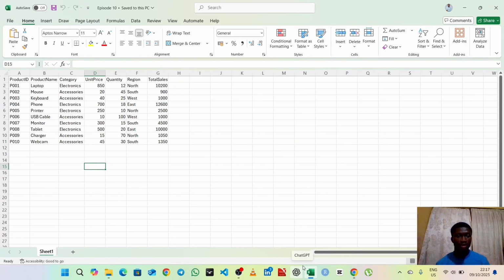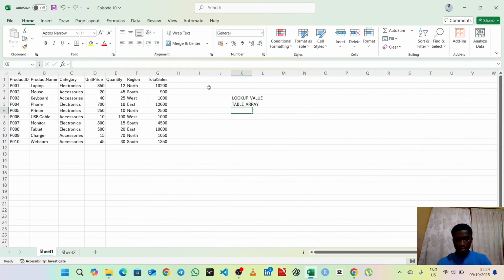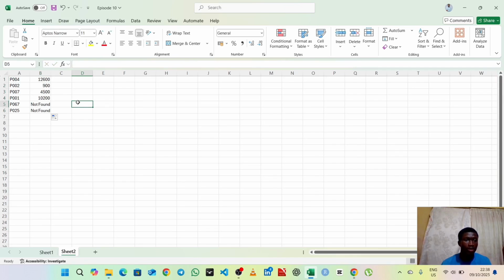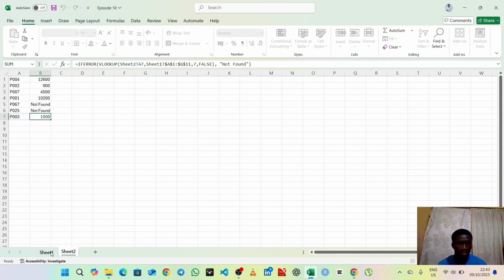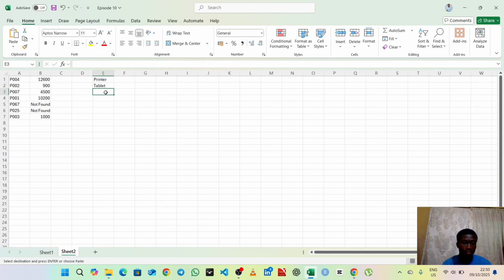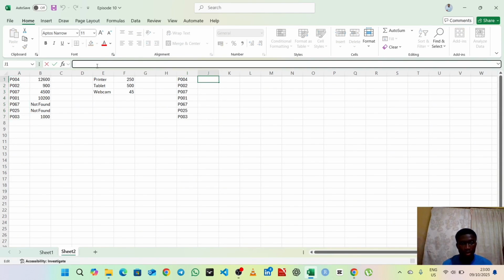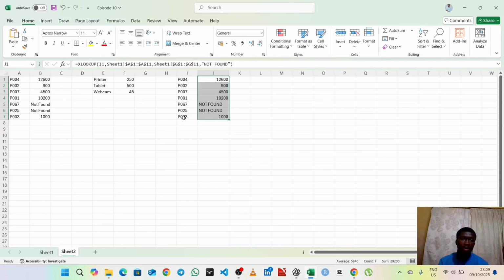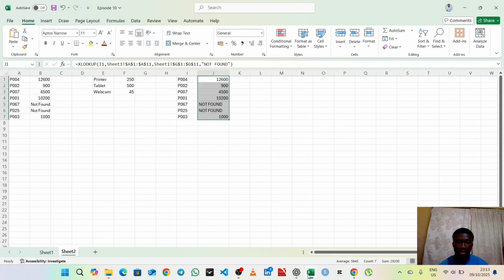Series 1,Episode 10 mastering lookups from Vlookups to Xlookups for data analysis.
dataanalytics 📘 Episode 10: Mastering Lookups — From VLOOKUP to XLOOKUP Like a Pro
Welcome to Episode 10 of our Excel Mastery Series! 🎯
In this lesson, you’ll learn how to search, match, and extract data instantly using Excel’s most powerful lookup formulas. Whether you’re a student, data analyst, or business professional, mastering these lookup functions will transform the way you work with data.
By the end of this episode, you’ll be able to:
✅ Use VLOOKUP and HLOOKUP to find values instantly.
✅ Switch confidently to XLOOKUP — the modern, flexible replacement for both.
✅ Handle N/A errors like a pro and make your formulas smarter.
✅ Combine lookup functions with IF and logical tests for automated data retrieval.
Lookups are the heart of data automation in Excel. Once you master them, you’ll be able to build intelligent dashboards, simplify reporting, and eliminate manual searching forever.
🔗 Practice File
Download or open the practice sheet here 👇
📂 Google Sheets File

If you missed previous episodes, start from the beginning of this Excel learning journey — each episode builds your skills step by step.
✍️ Connect with Inorganic Tutor’s Institute
🎓 Unlocking minds with mathematics and technology.
💬 Drop your questions in the comments!
Let’s learn, grow, and automate smarter — together.